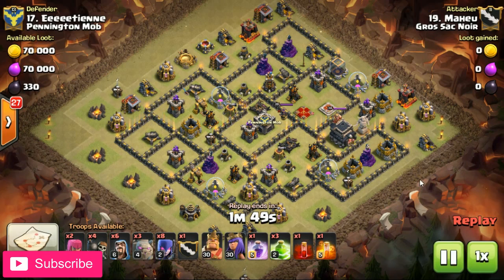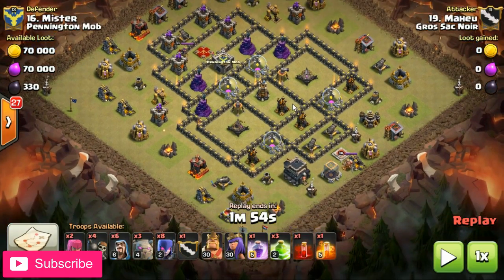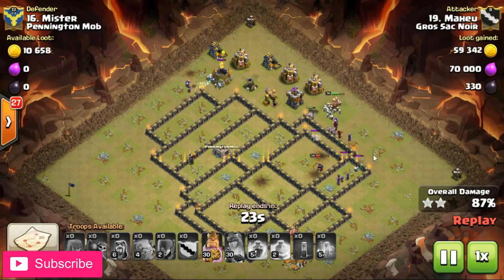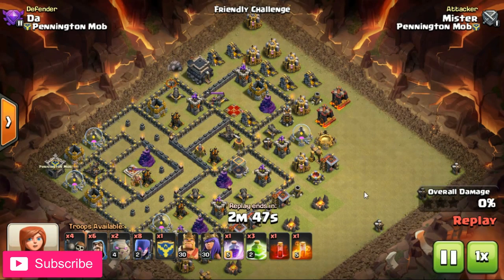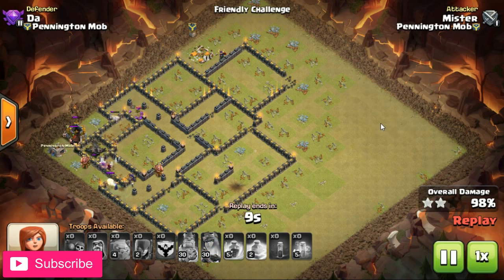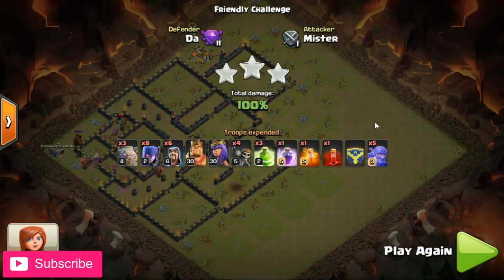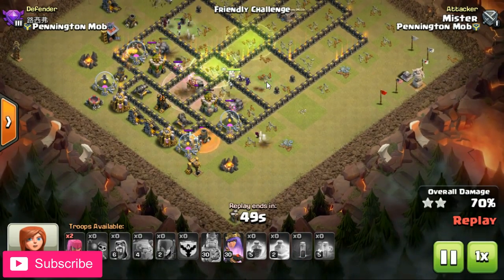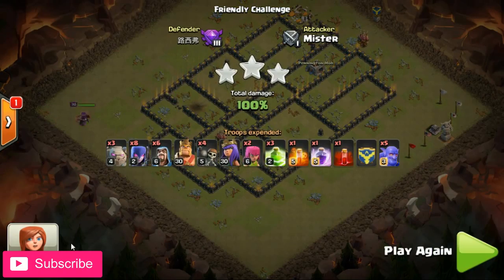Clash of Clans: WITCH TRIPLE JUMP, NEW POWER COMBO! INTRO GUIDE | Mister Clash